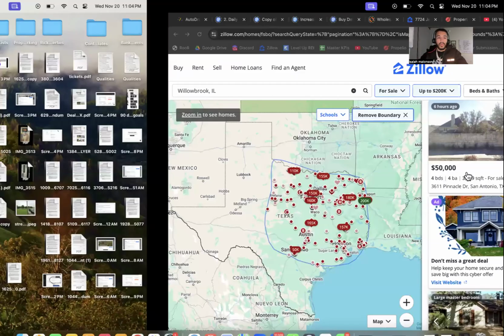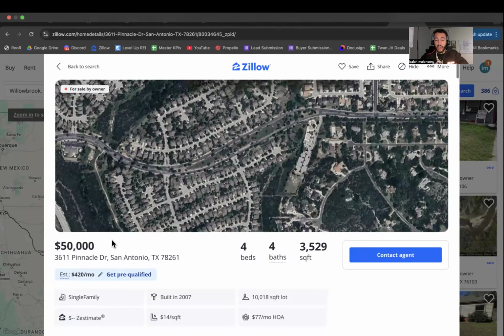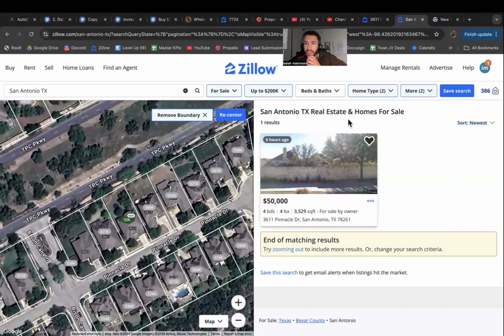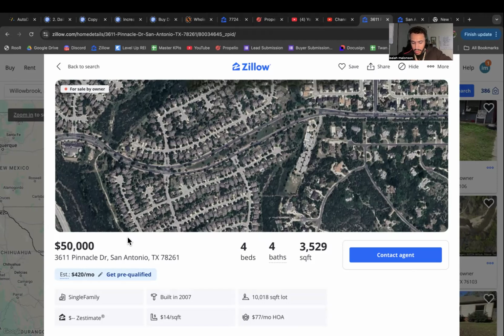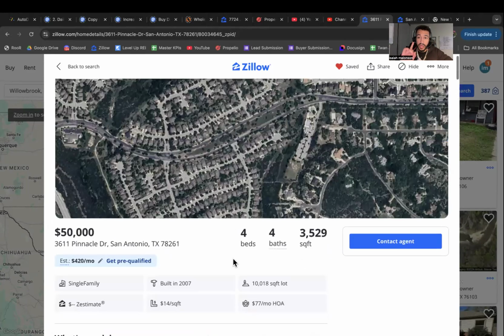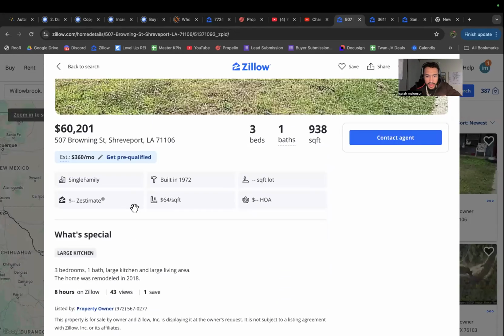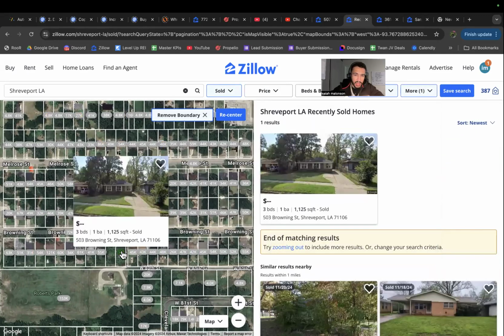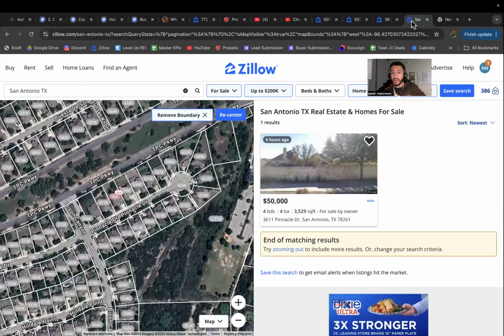How I run comps for all my wholesale real estate deals (2-3 deals/month)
Anyone can do this, it just takes time and repetition. You don't even need to be great at it to make over $10k every single month just from wholesaling real estate by yourself - (no employees, no software, no marketing dollars, no skip-tracing, no driving for dollars, no cold callers, etc.) You can do this by yourself with no money. If you need proof, just go watch my entire journey through out my Youtube channel. I'm not where I want to be yet but I've come a long way and I have a much father way to go. That's why I started this Youtube channel - to inspire others to take action. I want as many people as possible to break into financial independence and take control of their life. It starts with one step. at. a. time. If you want to learn exactly how I got to $10k every month consistently for FREE step by step then click this link to book a call with me for 15 min

If you have any questions about wholesaling I’d be happy to answer them in the comment section. I post weekly videos about wholesaling real estate, self improvement, my entrepreneur journey, and just life in general.

If you want my script for cold calling houses on Zillow just shoot me an email!📄

Comment “done” in the comment section of this video after you’ve emailed me so I know who to look out for and I don’t miss your email.📧